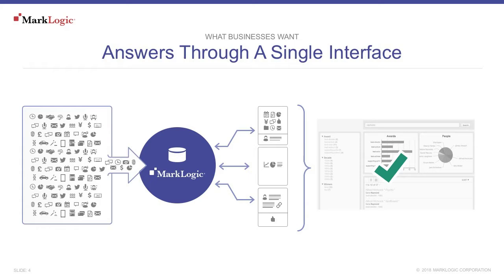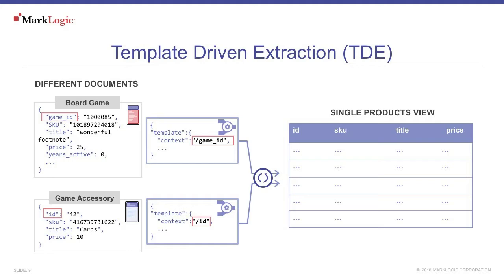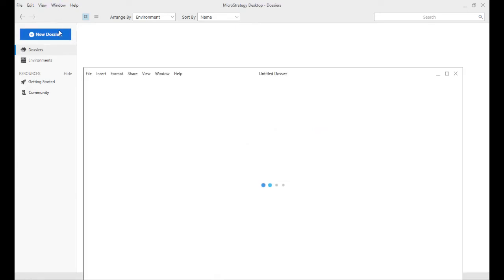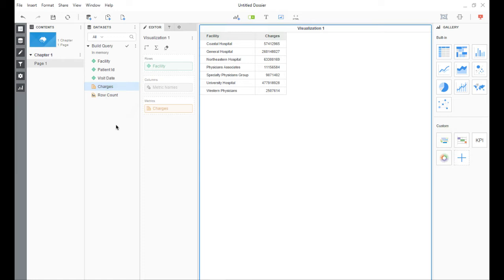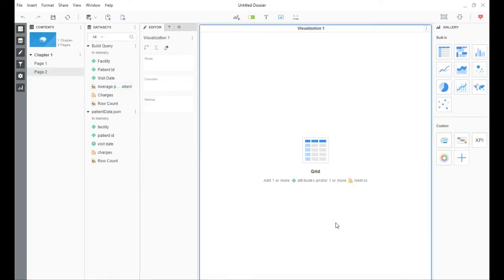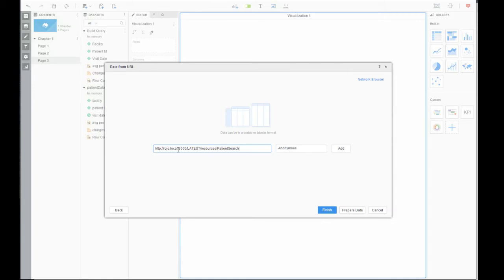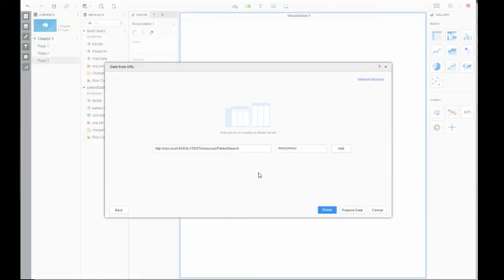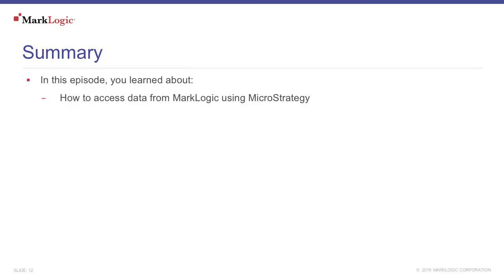BI Tools - MarkLogic and MicroStrategy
In episode 4 of the Using BI Tool series, learn how to connect the MicroStrategy business intelligence tool to MarkLogic's NoSQL database. Perform data analytics and create data visualizations with MicroStrategy from content stored in MarkLogic. Download the hands-on exercises from the MarkLogic University GitHub